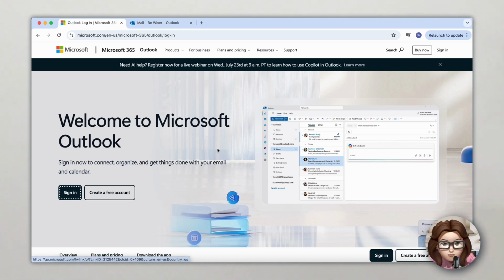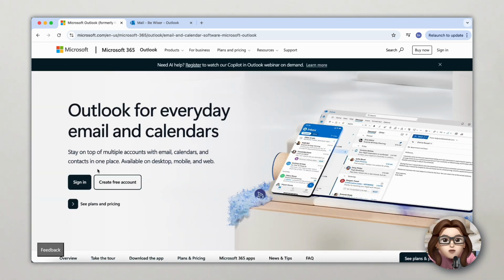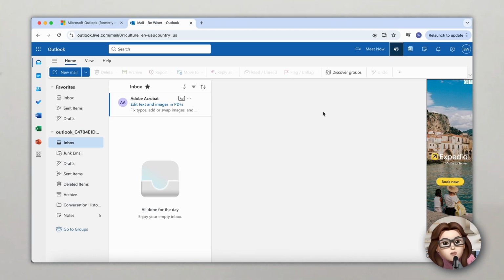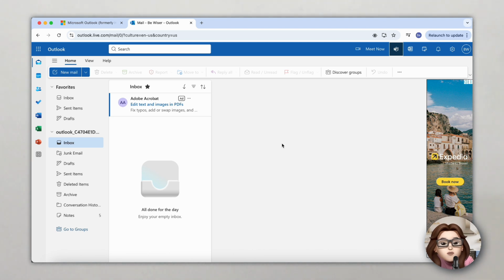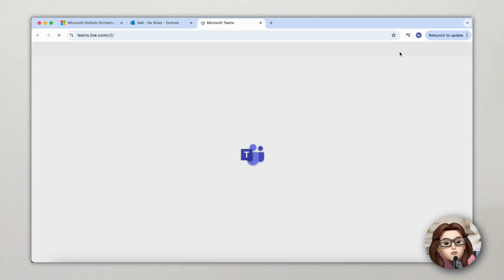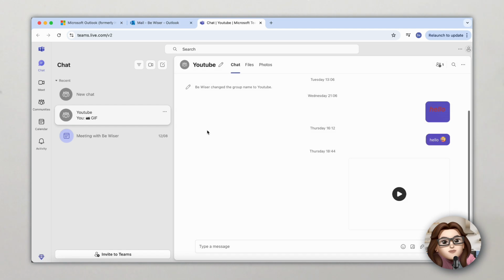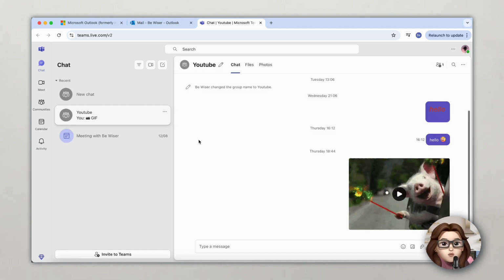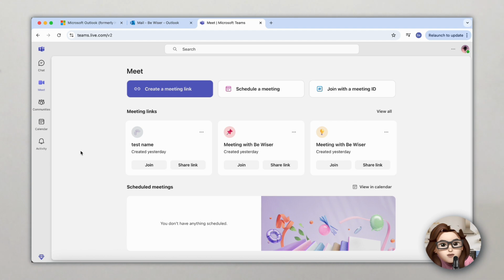How to Add Microsoft Teams in Outlook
Want to know how to add Microsoft Teams in Outlook so you can schedule and join Teams meetings directly from your email? 📧💻 You’re in the right place! In this video, I’ll walk you through the step-by-step process of integrating Microsoft Teams with Outlook on both desktop and web versions.

When Microsoft Teams isn’t showing up in Outlook, it can be frustrating because you lose the ability to create and manage Teams meetings straight from your calendar. Don’t worry — by the end of this video, you’ll have Teams fully integrated with Outlook, ready to use for all your meetings.

🔥 What You’ll Learn in This Tutorial:

1️⃣ How to check if the Teams add-in is installed in Outlook
2️⃣ How to enable the Microsoft Teams Meeting Add-in in Outlook
3️⃣ How to schedule and join Teams meetings directly from Outlook Calendar
4️⃣ Troubleshooting if the Teams add-in is missing from Outlook
5️⃣ How to make Teams your default meeting option in Outlook

💡 Step-by-Step Guide:
✔ Open Outlook and go to the Calendar tab
✔ Check if the “New Teams Meeting” button appears in the ribbon
✔ If it’s missing, go to File , Options , Add-ins
✔ Make sure the Microsoft Teams Meeting Add-in for Office is enabled
✔ If disabled, select COM Add-ins , Go , Check the box for Teams Add-in
✔ Restart Outlook and the Teams option should now appear
✔ On Outlook Web: Open Calendar, click New Event, and select Teams Meeting toggle

📌 Extra Tips:

Ensure you’re signed in with the same Microsoft 365 account on both Teams and Outlook.

Update your Office apps to the latest version for compatibility.

If you’re still not seeing the add-in, repair your Office installation or reinstall Teams.

By the end of this tutorial, you’ll be able to:
✔ Add the Teams add-in to Outlook easily
✔ Schedule Teams meetings directly from your Outlook Calendar
✔ Fix missing Microsoft Teams integration in Outlook

This video shows you How to Add Microsoft Teams in Outlook Easily! Watch this Video till the end to learn How to Add Microsoft Teams in Outlook.

Were you able to figure out How to Add Microsoft Teams in Outlook? Share this with your friends who want How to Add Microsoft Teams in Outlook.

Problem Solved in this Video-:

What Do you Think of How to Add Microsoft Teams in Outlook?